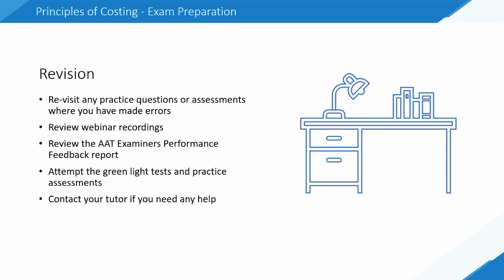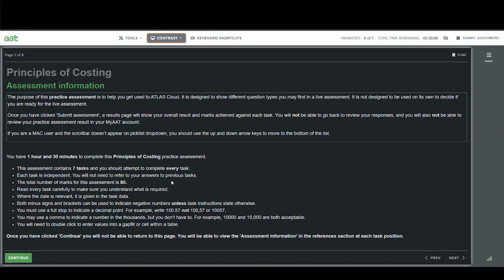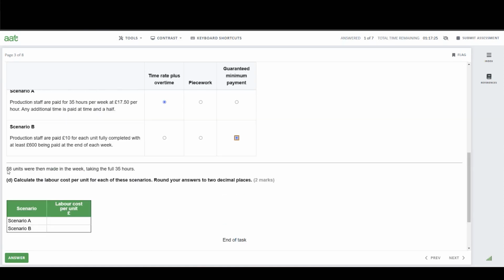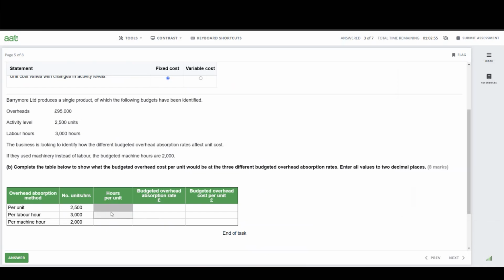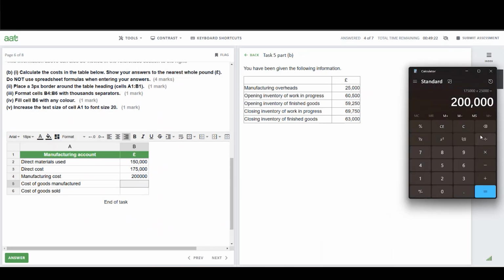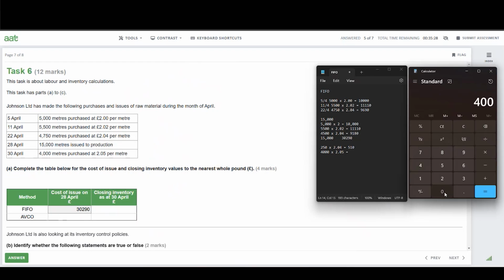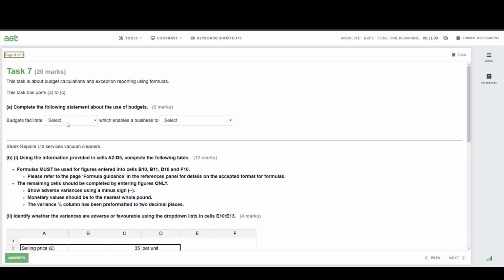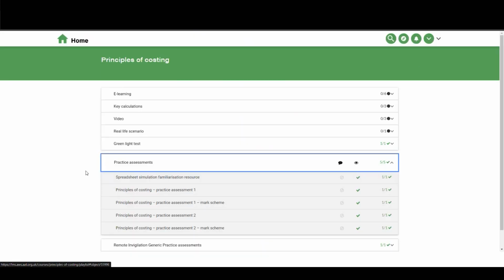Principles of Costing (PCTN) – AAT Practice Assessment 2 | Full Walkthrough & Exam Tips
Thank you for joining me for this PCTN Practice Assessment Walkthrough! In this video, we go step by step through a practice assessment for Principles of Costing on the AAT website, covering key revision strategies and exam techniques.

🔹 Before Your Exam
✔️ Review assignments and practice assessments
✔️ Revisit questions where you've made errors
✔️ Watch the AAT webinar recordings on MyPTA
✔️ Read the AAT Examiner Performance Feedback Report
✔️ Attempt the Green Light Tests and other resources on MyAAT
✔️ Contact your tutor if you need support

🔹 On Exam Day
⏳ Duration: 1 hour 30 minutes | 7 Tasks
📊 Results:

Exam Centre: Results in 24 hours
Remote Invigilation: Results in 10 days (subject to change)
🧮 Equipment:
Non-programmable calculator (Exam Centre)
On-screen calculator (Remote Exam)
📝 Notes:
Pen & Scrap Paper (Exam Centre)
On-screen Notes Feature (Remote Exam)
🔹 Exam Tips
✅ Read questions & data carefully – check table headings!
✅ Follow instructions exactly (decimal places, whole numbers, negative signs)
✅ Double-check calculations – accuracy is crucial!
✅ Use all available time & answer every question (even if unsure!)

🔹 Practice Resources
📌 Lifelong Learning Portal – Log in to MyAAT
📌 Examiner Reports – Insights from AAT on student performance
📌 Practice Assessments – Mimic real exams to refine your technique

This walkthrough will help you navigate the Principles of Costing practice assessment, highlighting key resources, common mistakes, and effective revision techniques.

📩 Need help? Contact your tutor for support.

👉 Looking to advance your career in accounting? Enrol on an AAT course with Premier Training today!